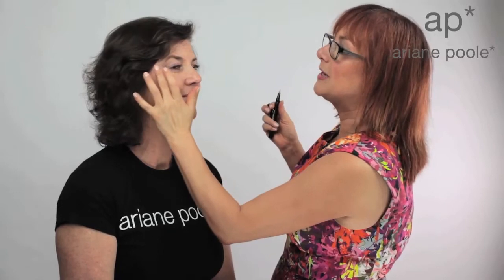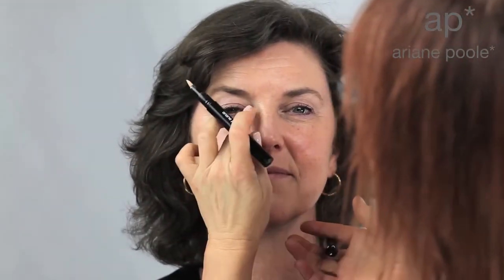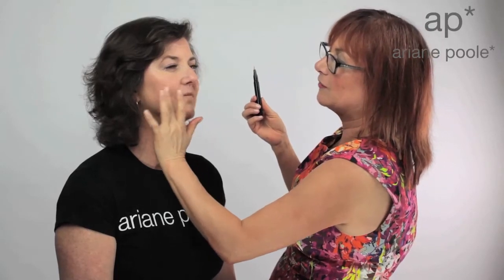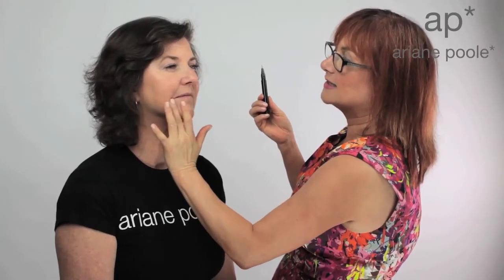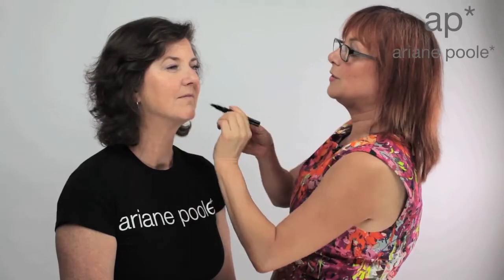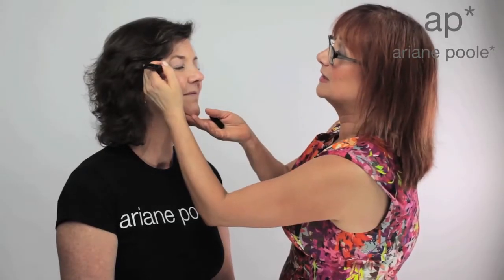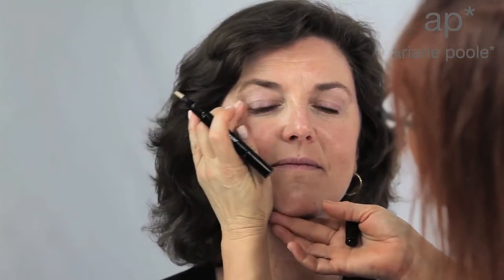How to use our Mineral Illuminating Pen by Ariane Poole